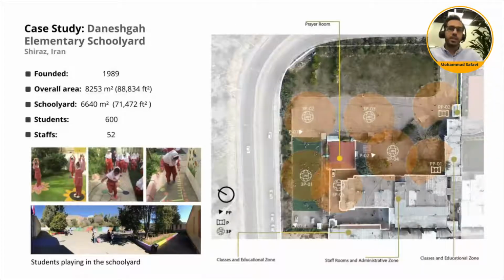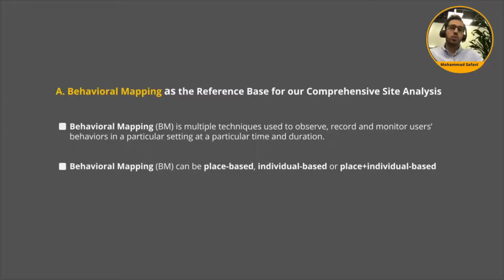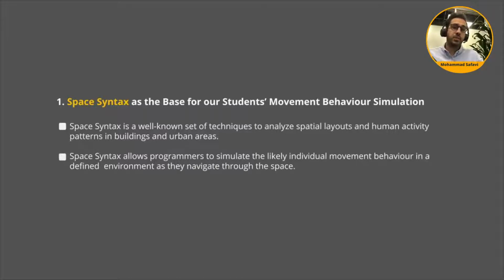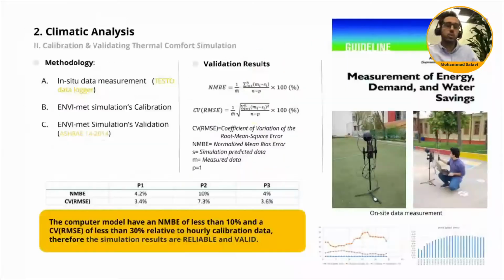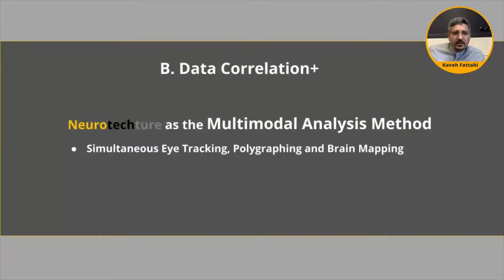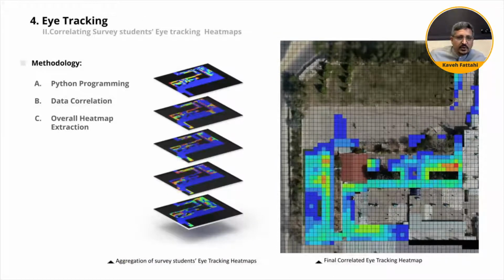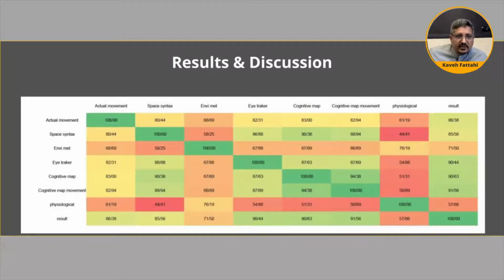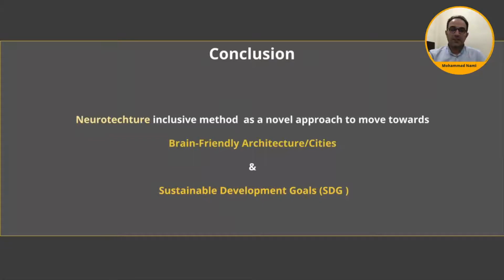ANFA2021- A Novel Inclusive Method in Architectural Behavioral Mapping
Our research titled "A Novel Inclusive Method in Architectural Behavioral Mapping based on Neuro-cognitive, Climatic and Spatial Data Correlates"
has been presented in ANFA 2021 (the Academy of Neuroscience for Architecture) in the United States on September 17th, 2021.
The research was conducted by a multidisciplinary research team in NeuroScience, Architecture, Landscape Architecture, and  Computer Science in Tech Lab.
تحقیق صورت گرفته تحت عنوان " معرفی روشی فراگیر و نوین در نقشه برداری رفتاری معماری، بر اساس همبستگی داده های عصبی-شناختی، اقلیمی و فضایی" در کنفرانس آنفا 2021 (آکادمی علوم اعصاب برای معماری) در تاریخ 26 شهریور سال 1400 ارائه شده است. این پژوهش توسط تیمی تحقیقاتی و چند رشته ای از مطالعات علوم اعصاب، معماری، معماری منظر و علوم کامپیوتر در تک لب دانشکده هنر و معماری دانشگاه شیراز  جمع آوری شده است.